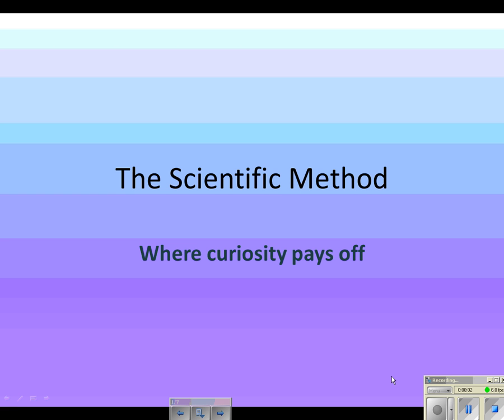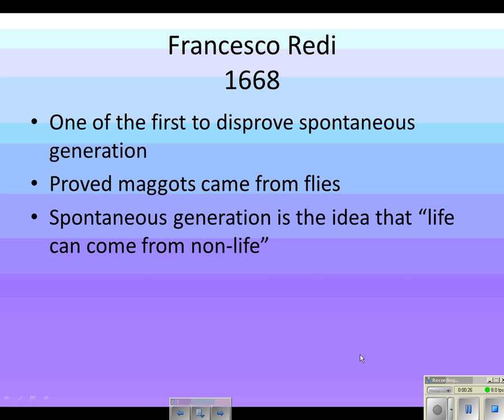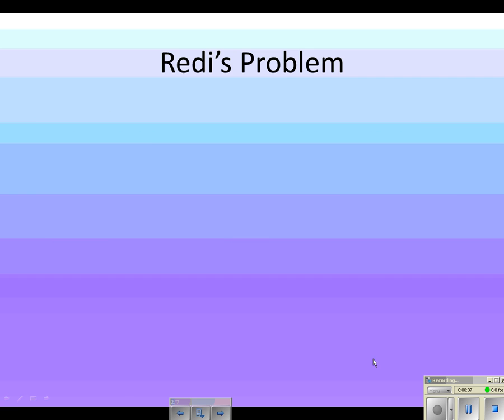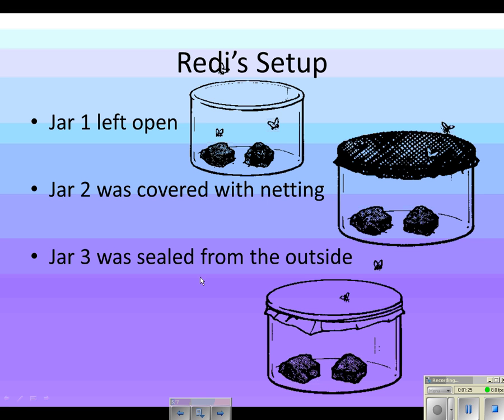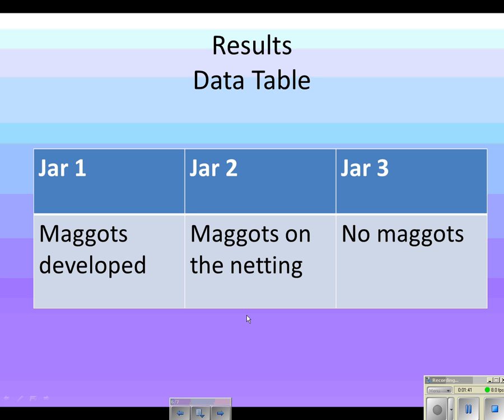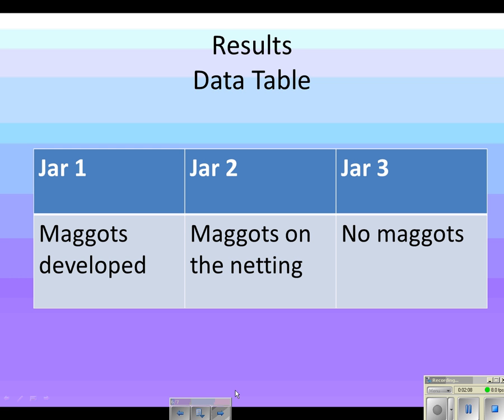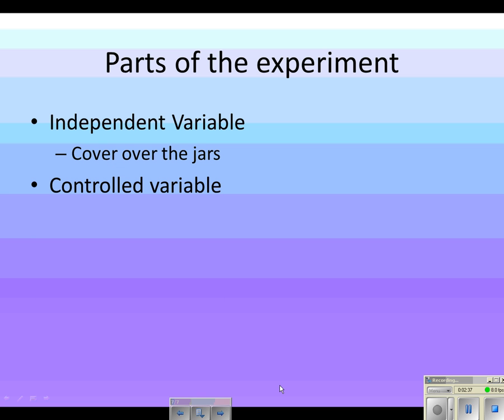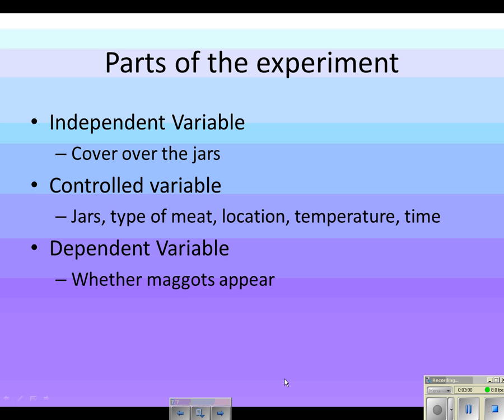Scientific Method Video Lesson